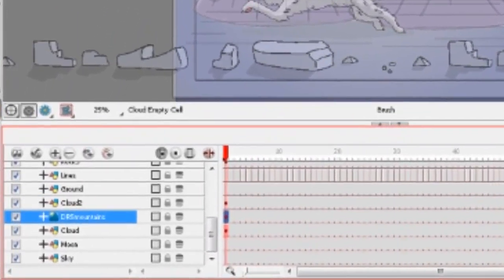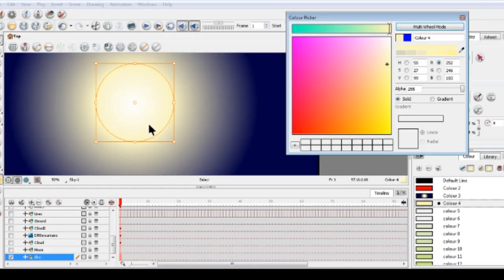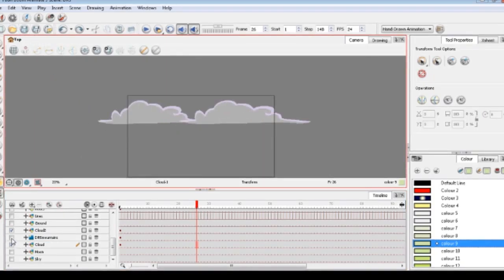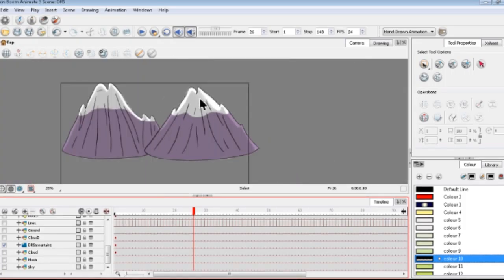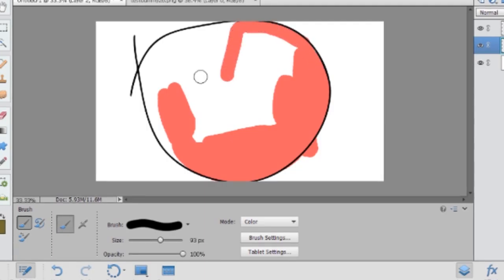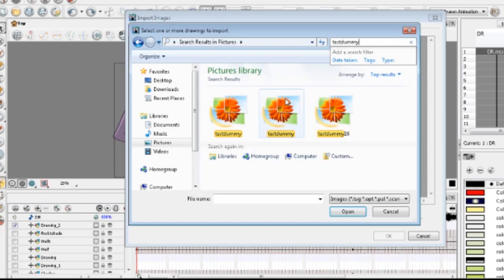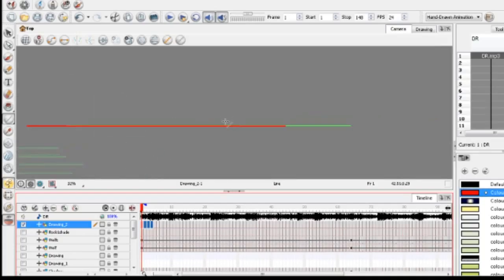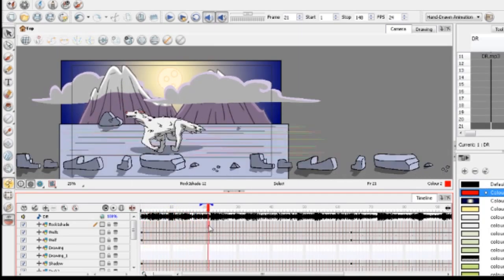How to make Animated backgrounds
This is a tutorial video requested to me by the Youtuber Olympic Popel. Basically I'm just  walking through the steps of how I went about making one of the scenes for my demo reel and hopefully giving some helpful tips so that you may make one yourself. Also, be warned: this is the first time I've ever made a tutorial and so I showcase the clumsier side of myself in this video. Regardless I hope you all enjoy!

Here is a link to the animated bit I'm showcasing in this video: